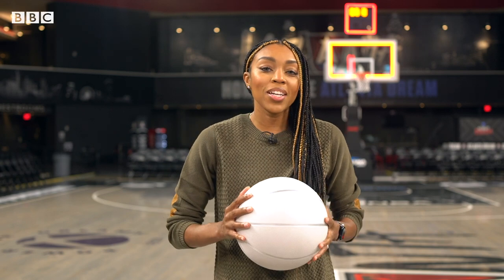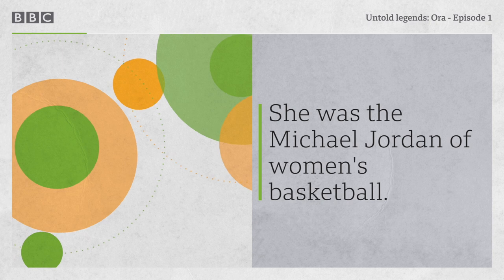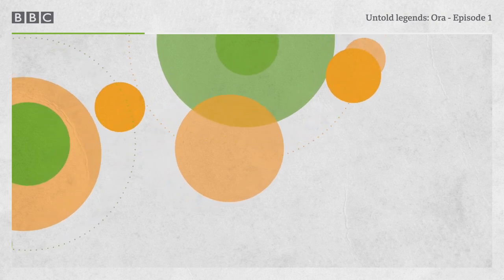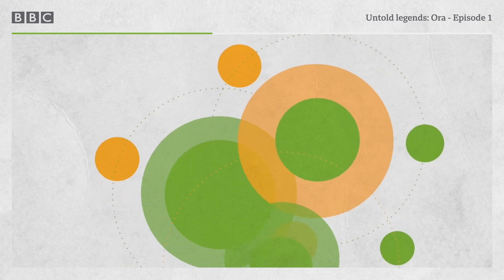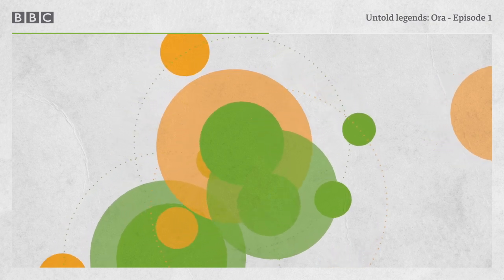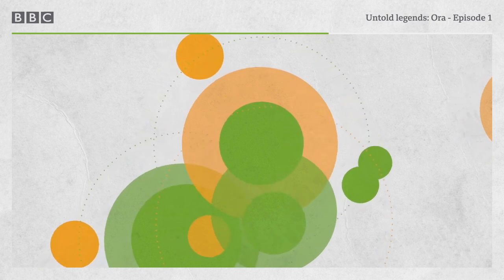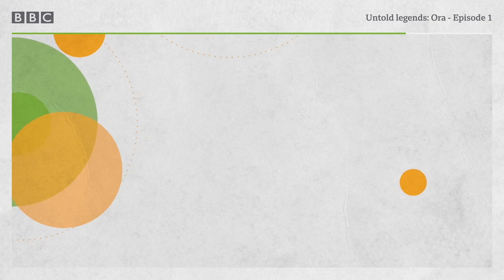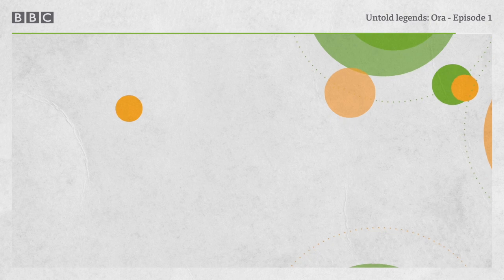Ora Washington: The lost tennis champion you should know - Untold Legends, Ep1, BBC World Service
Ora Washington - the southern farm girl who wanted more. But recognition came too late – why was the guest of honour at a star-studded event missing?

Ora was a brilliant tennis and basketball player who fought to make her name in racially segregated America. We find out about her early life in Virginia.

Please note, this episode contains some outdated language that may offend.